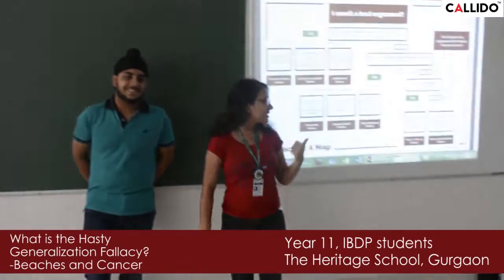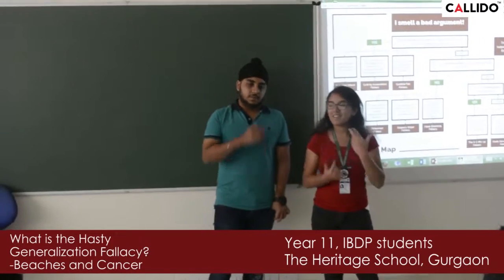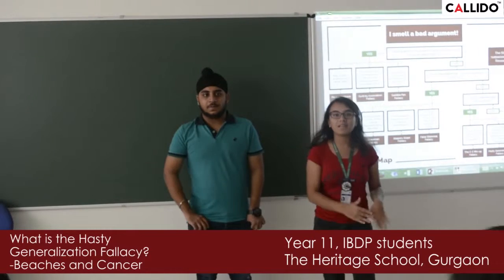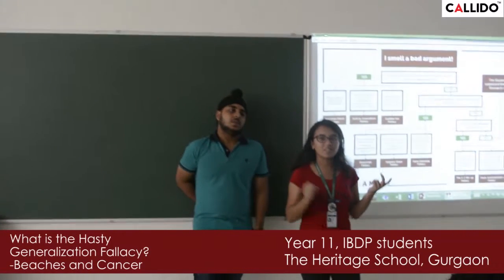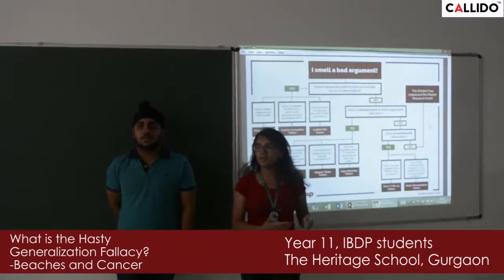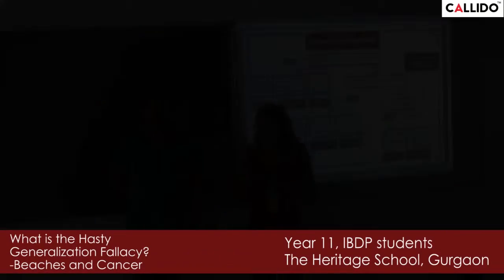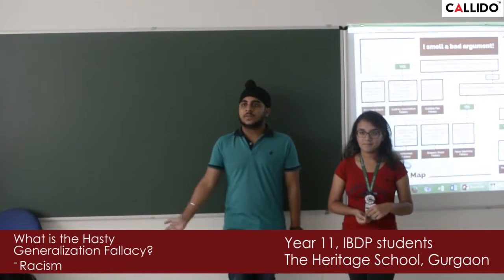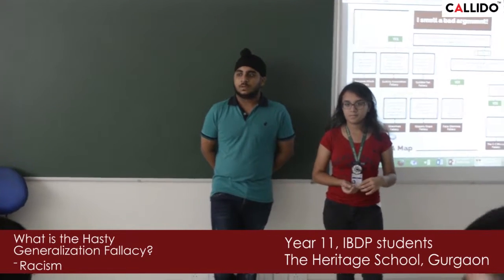Callido helps students at The Heritage School to become lifelong learners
Students at The Heritage School, Gurgaon used Cambridge reviewed and recommended resources to develop critical thinking skills. Watch how they turn into lifelong learners using this online personalize learning program and embrace 21st century learning through Callido.